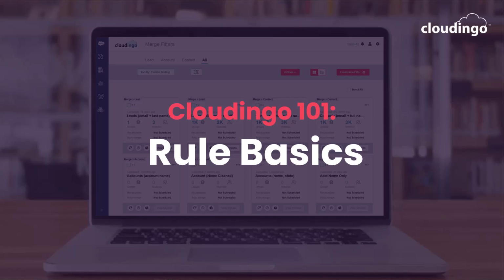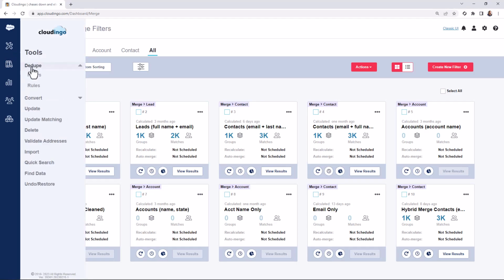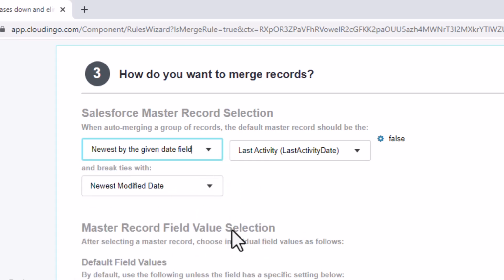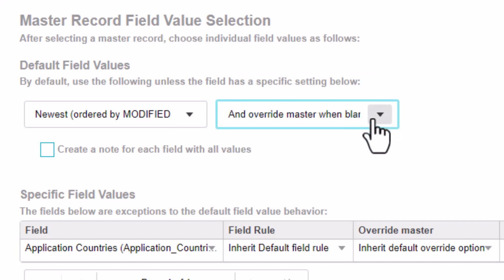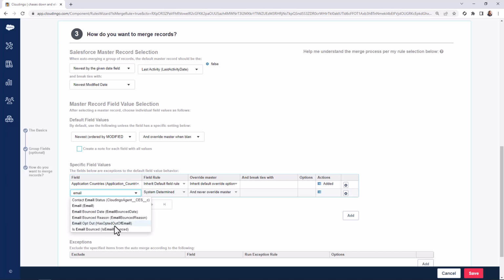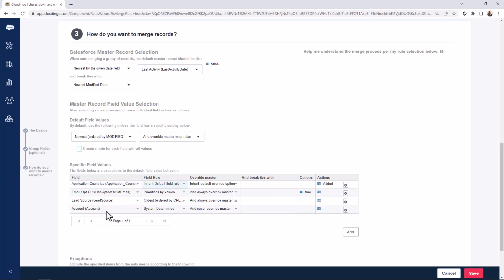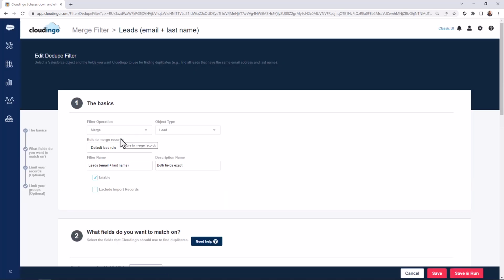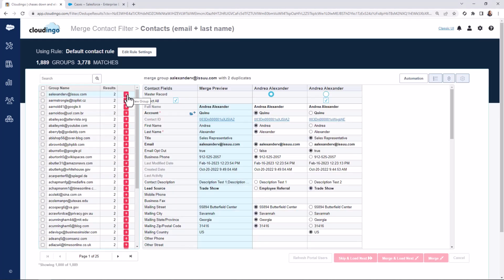Cloudingo 101: Merge Rule Basics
Cloudingo is a powerful tool that helps users merge duplicate records. Filters identify potential matches, and rules determine which record gets chosen as the master and which field values get chosen for merge.

Defining the master and field rules is essential before any merging takes place. Cloudingo's rules are customizable based on specific business needs. We will explore how to use rules in Cloudingo to ensure accurate final record.

Watch the video to learn about rule basics.